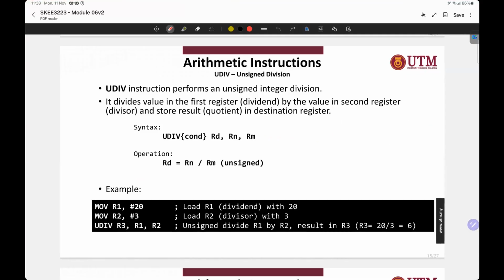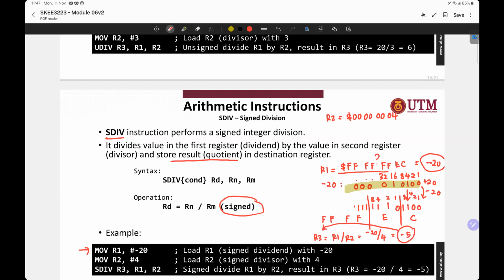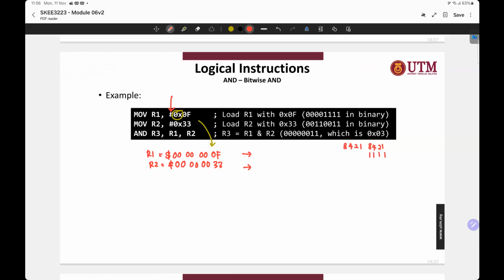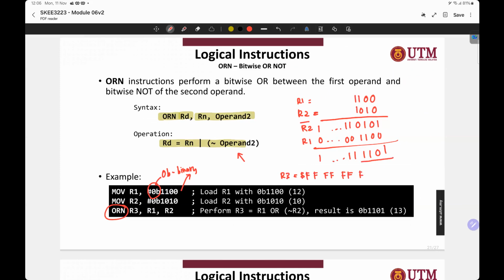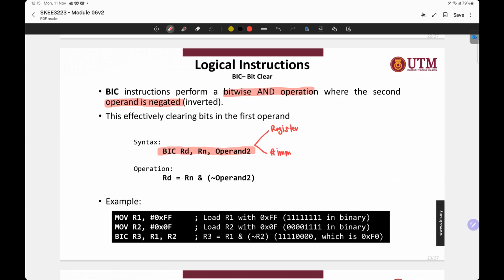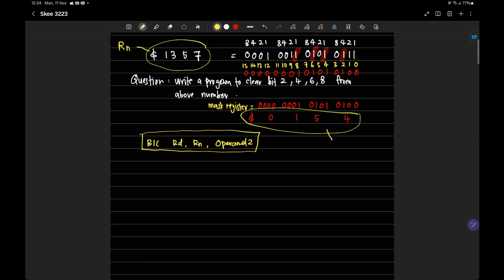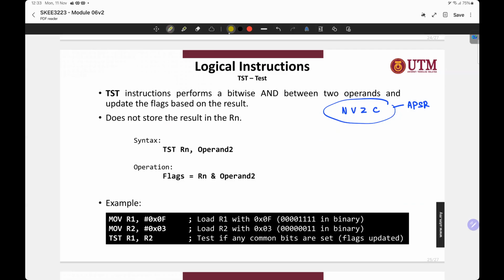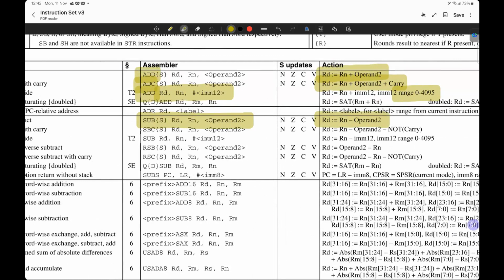SKEE 3223 Module 6 - Arithmetic Instruction In STM32